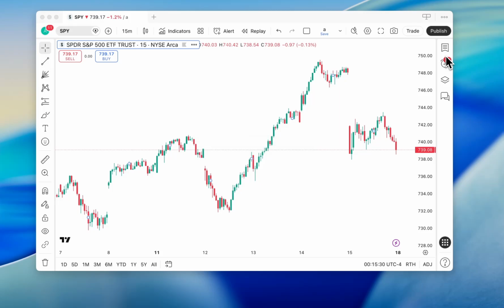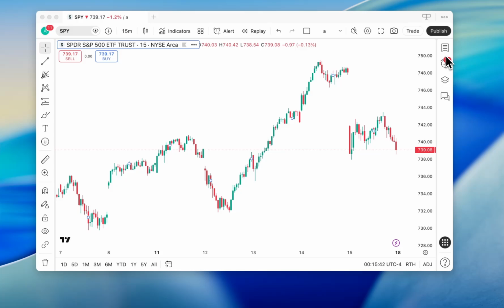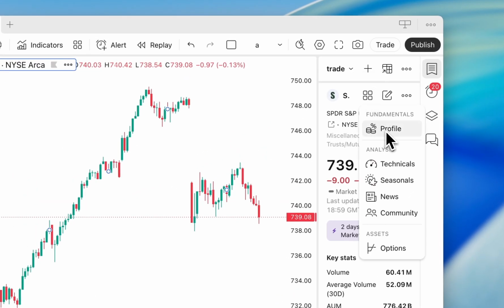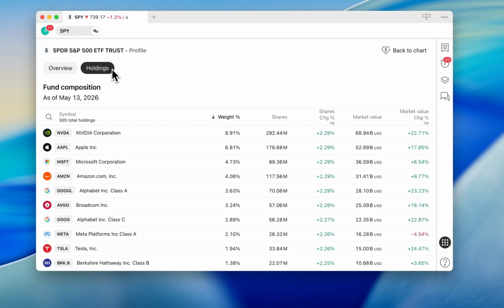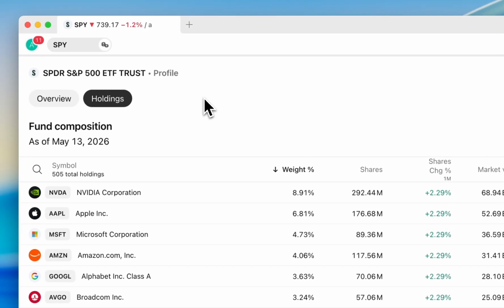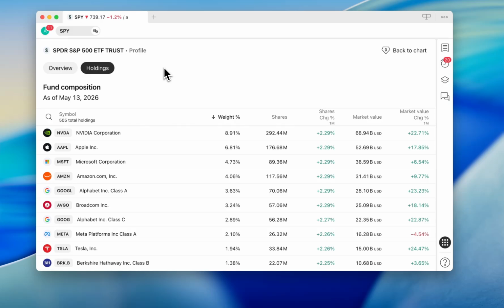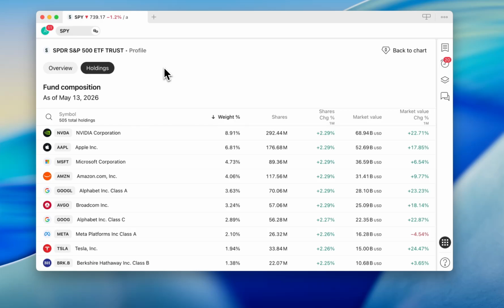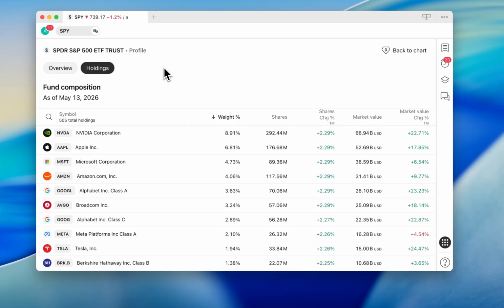How to View ETF Holdings on TradingView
Learn how to view ETF holdings directly on TradingView using the SPY S&P 500 ETF as an example.
In this quick tutorial, I’ll show you where to find ETF composition data, how to inspect top holdings like Apple, Microsoft, and NVIDIA, and how this feature can help you research sectors, market exposure, and portfolio concentration.

Perfect for investors researching ETFs and understanding what they actually own.